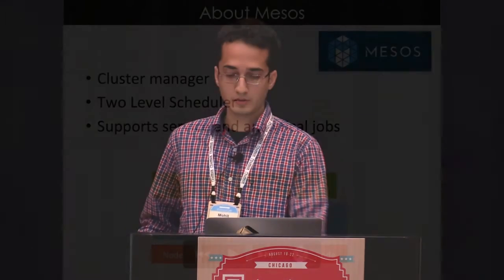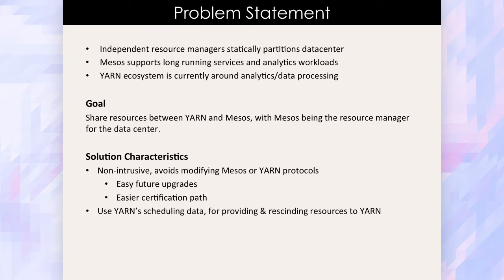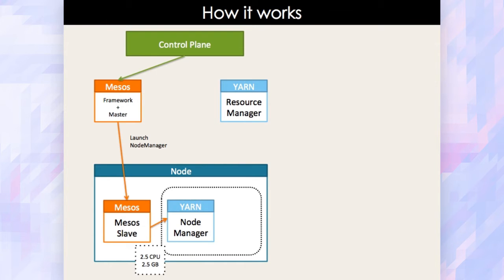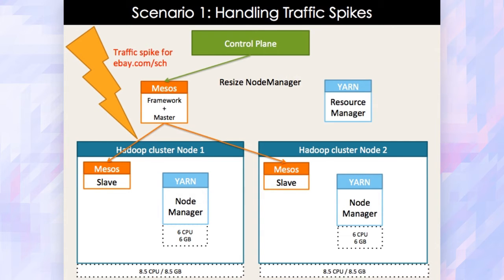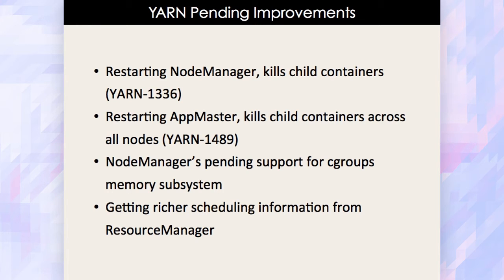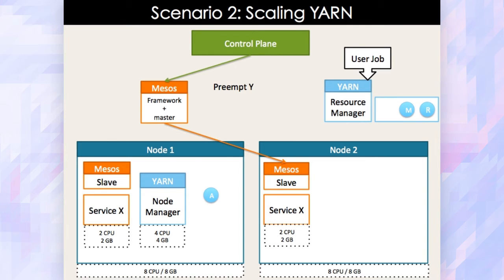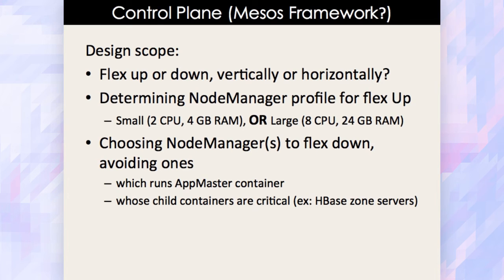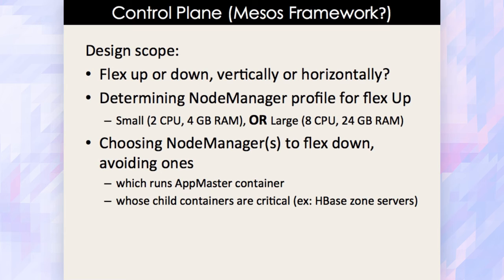Running YARN Alongside Mesos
Mohit Soni and Renan DelValle discuss running multiple resource managers in a datacenter without static partitioning by running YARN alongside Mesos.